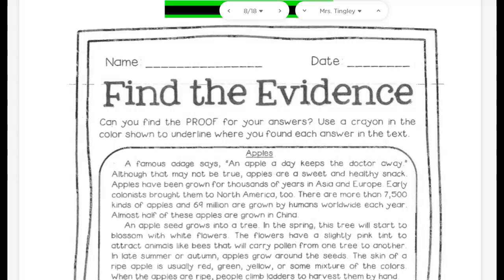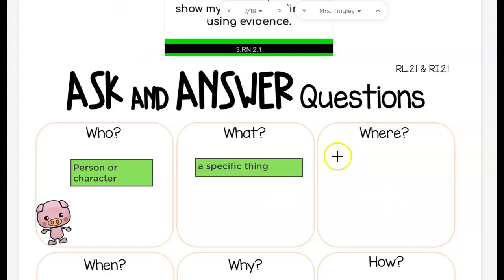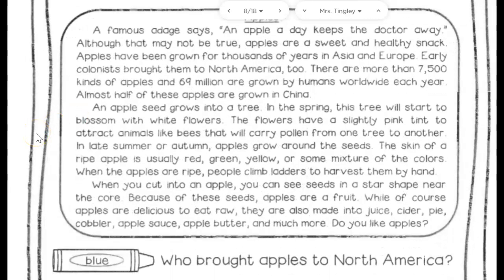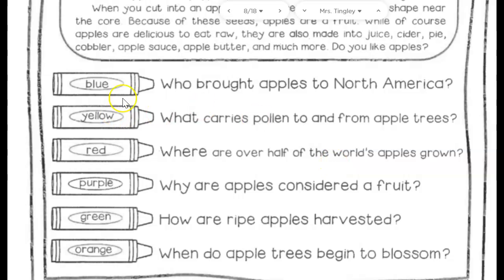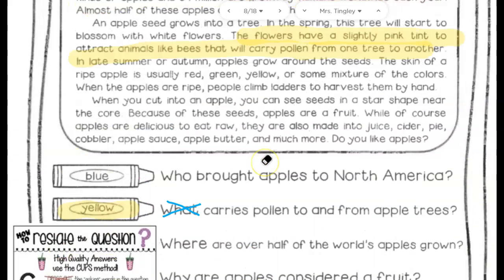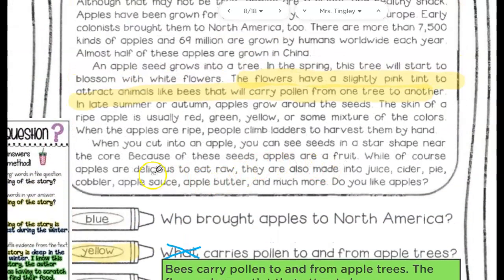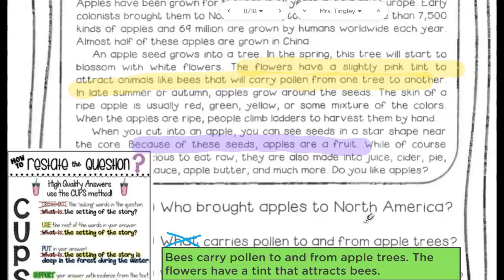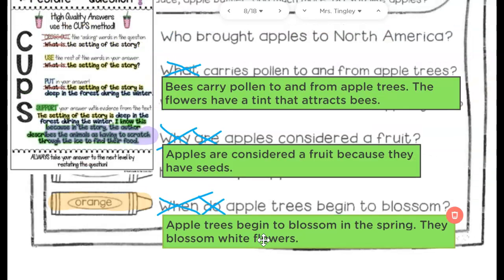Find the Evidence (Apples)